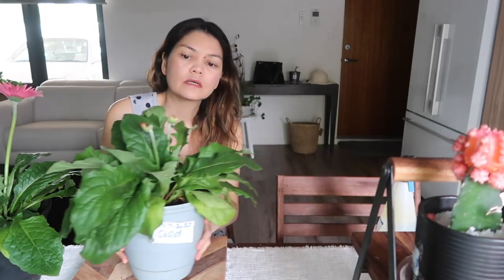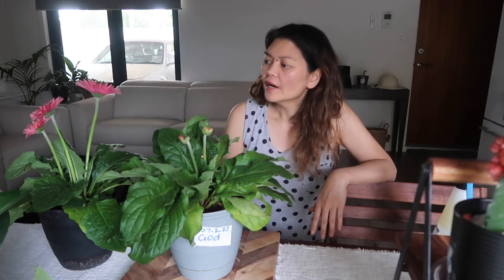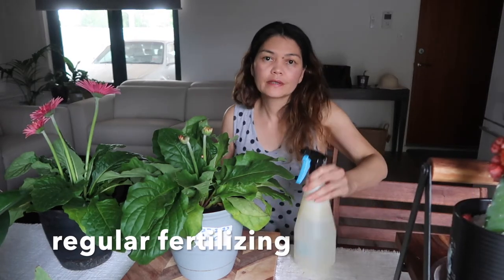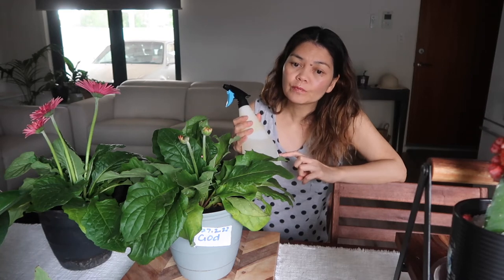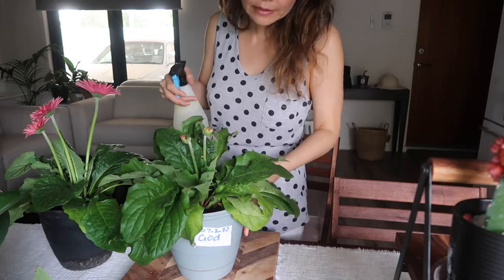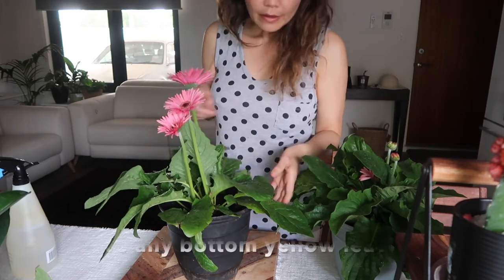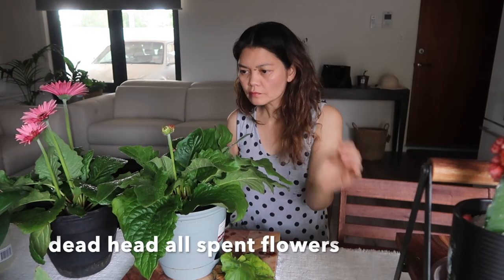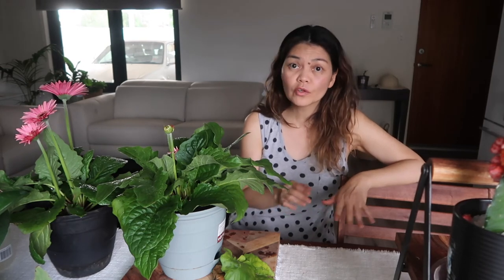How to get your Gerbera daisies to flower more - Master home gardener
Gerberas not flowering?!! - Do this! | Master home gardener Chi Phan.  This is a good trick to save on buying expensive flowers. Just grow potted ones. The trick is to get them to reflower and reflower. Here's how!